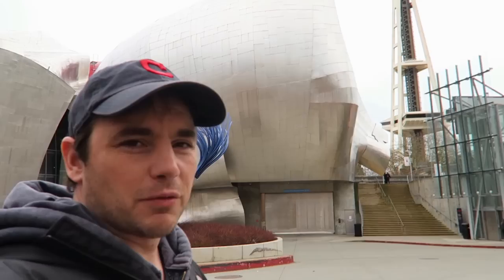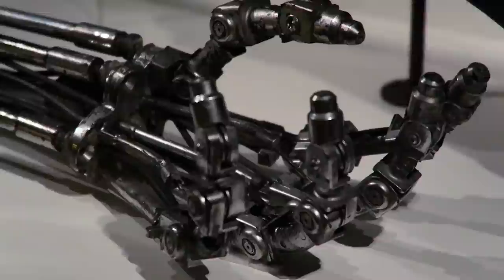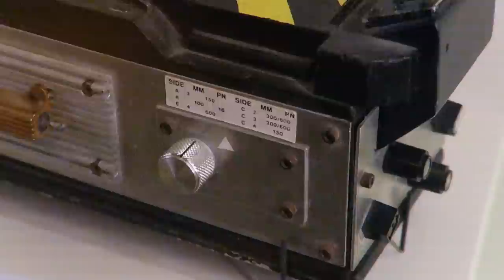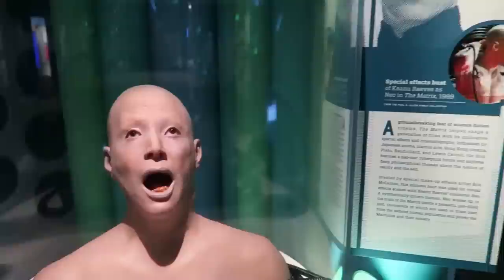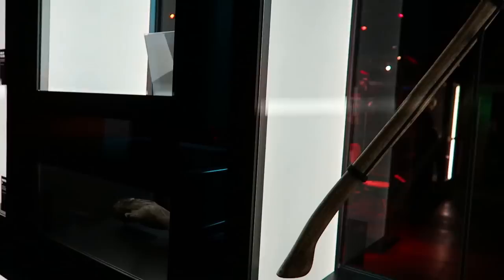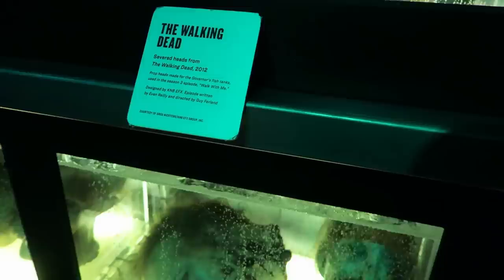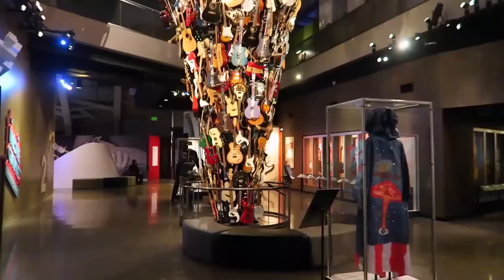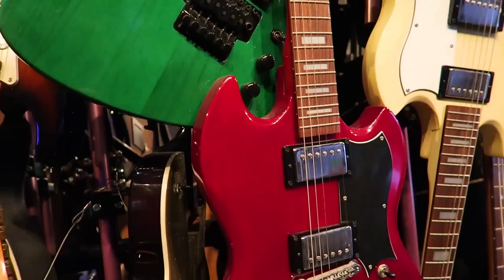These Iconic Movie Props will Blow Your Mind!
This museum holds some of the world's most famous movie props of all time as well as some of the most incredible guitars and music memorabilia. The Museum of Pop Culture, or MoPOP sits right next to the Space Needle and is an absolute must see the next time you're in Seattle.